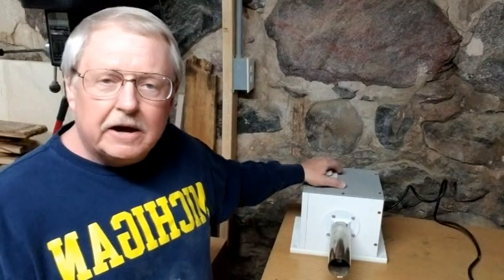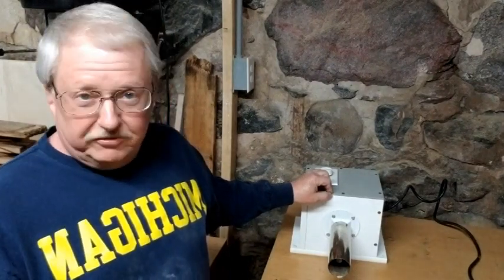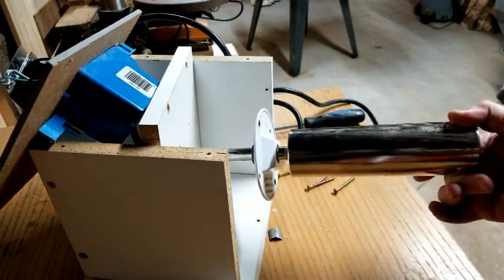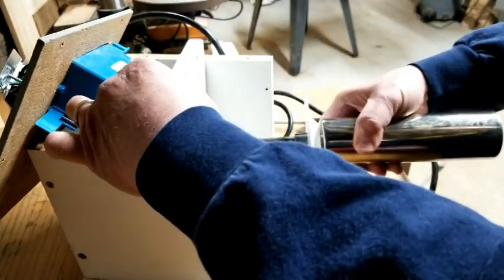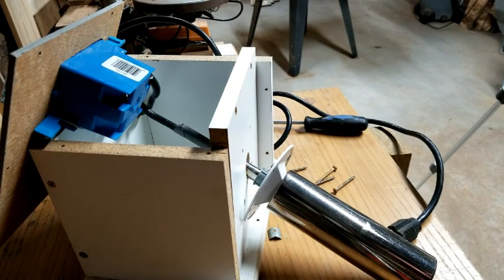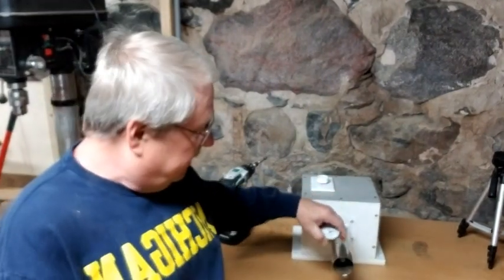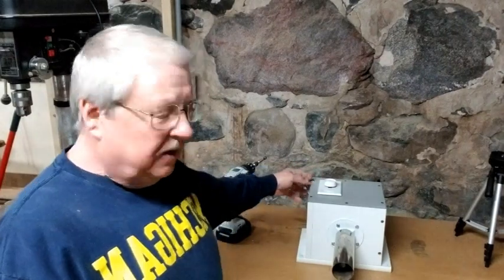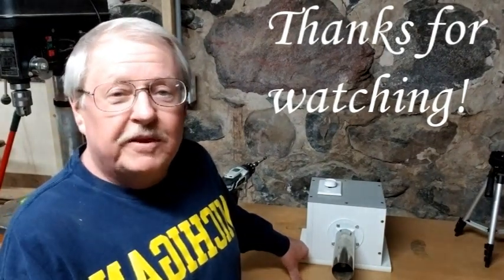How to build a side bending iron for building acoustic instruments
In this video I show how to construct a side bending iron for acoustic instruments.